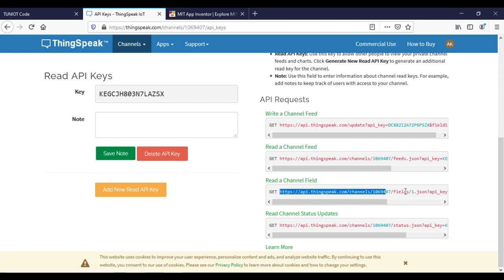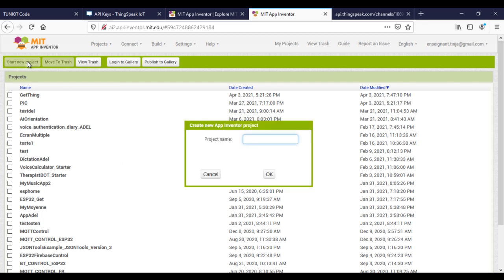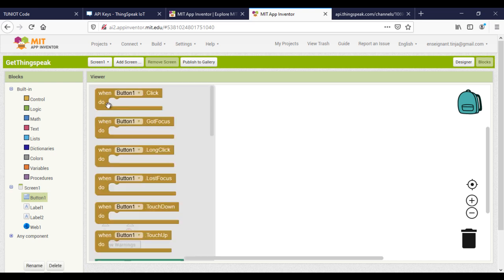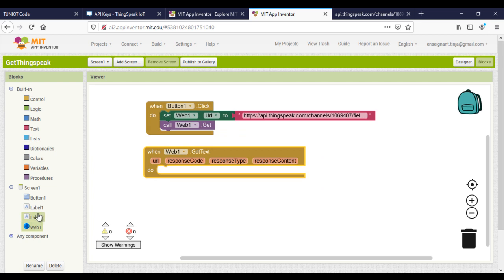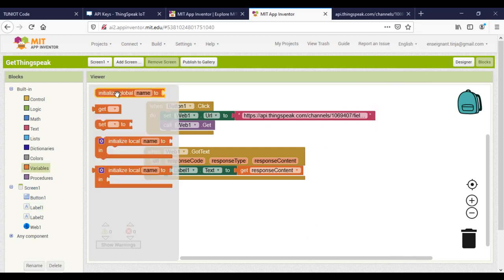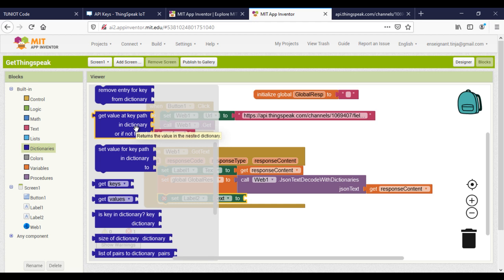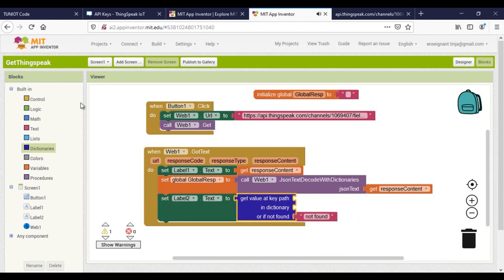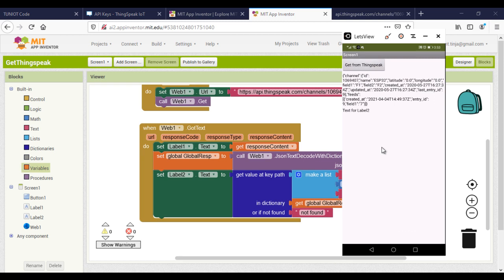ESP32 tutorial C-11: Get data from Thingspeak with Mobile APP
In this video, we will see how to create an app that gets data from the IOT platform Thingspeak. Site that we will be using : easycoding.tn
DONATION This video and the tool was useful for you and want to support the creator, a donation is welcome. playlist you don't have the components, you can buy from this page: Easy Coding TunisiaFacebook group you have any problem and want to ask question, you can comment